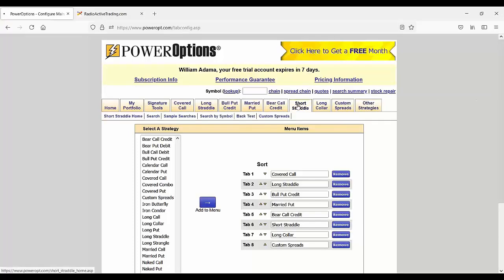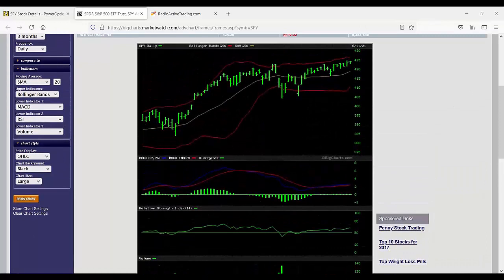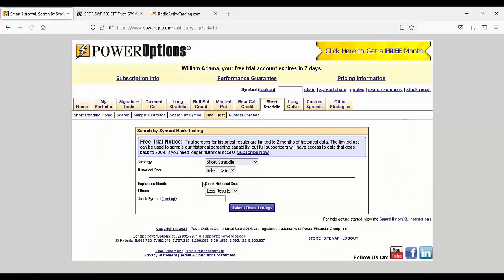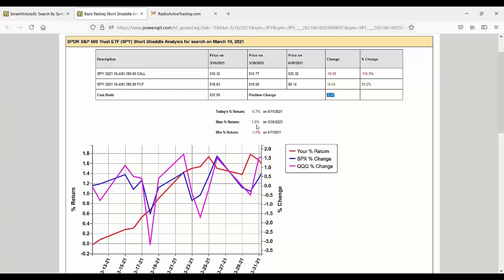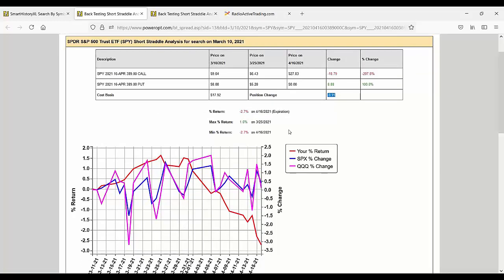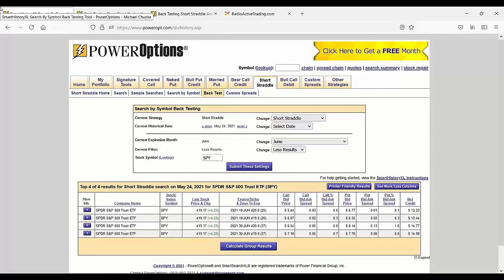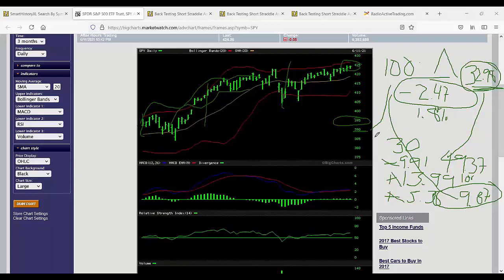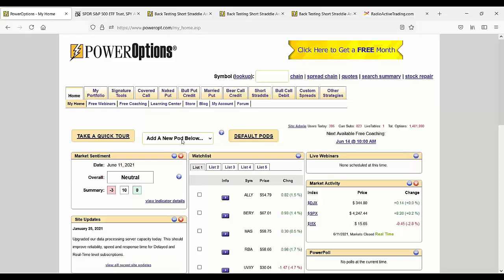Near Term or Long Term Short Straddles?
Rephael has been trading 30-45 days out, and he wanted to know what are the advantages or disadvantages of this approach with 75-100 day out positions?

First, we break down the difference of a Short Straddle vs. Short Strangle (0:00 to 2:28)
Then we discuss the theoretical difference of selling premium shorter term (month by month) vs. farther out in time even though the initial premium is higher (2:30 to 5:20)
Next, a back test looking a few months back on SPY.  What would the gain or loss be on a trade opened 3 months ago vs. doing 3 trades every 30 days over the last 3 months?  (5:30 to 17:30)
Lastly, a summary of the discussion (17:30 to End)